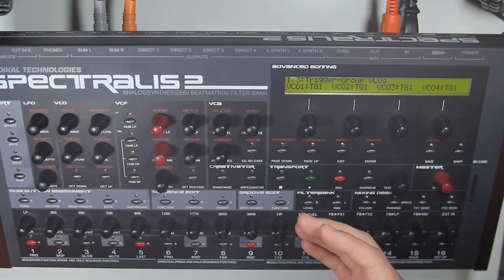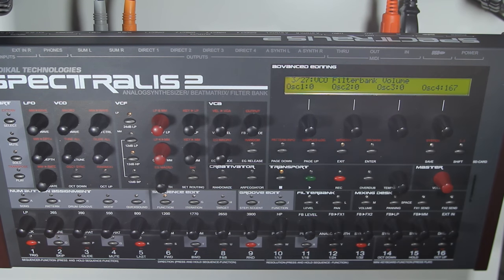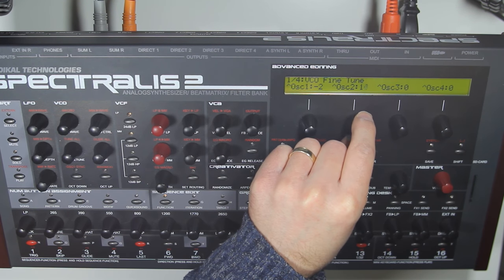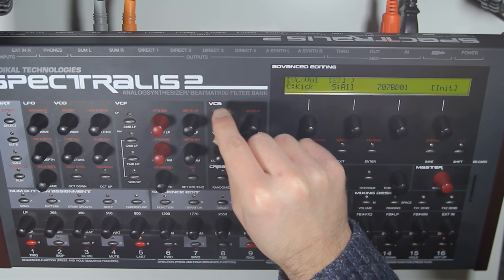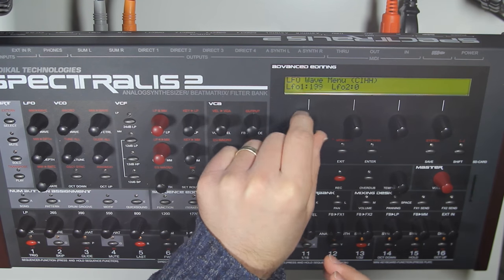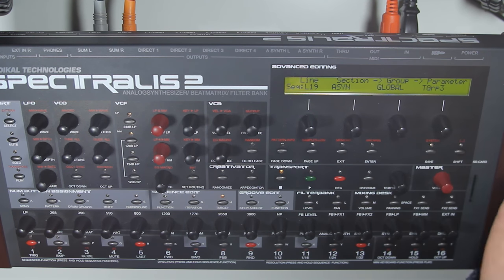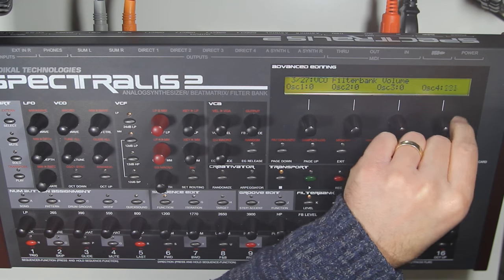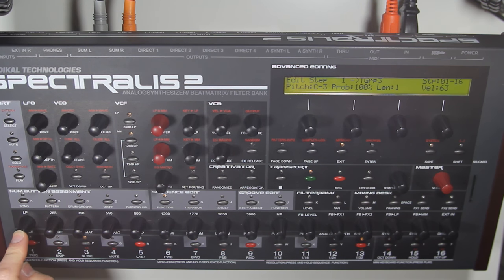Spectralis Advanced Tutorial: Creating a song - workflow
Do not watch this thinking it's a simple tutorial - this is for people who generally know how to use the synth. I have done everything 'from scratch' to help people who prefer to work this way. If you want, you could create a template and start creating music much quicker. I just don't really care and actually enjoy the process of starting from scratch every time.

I am not making great music here. I'm talking through what I'm doing and not paying too much attention to the notes.